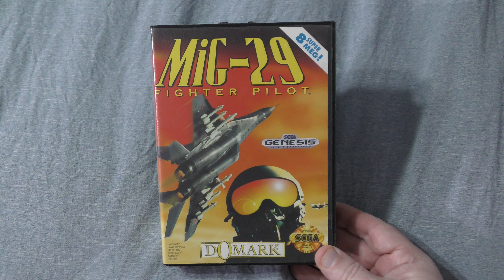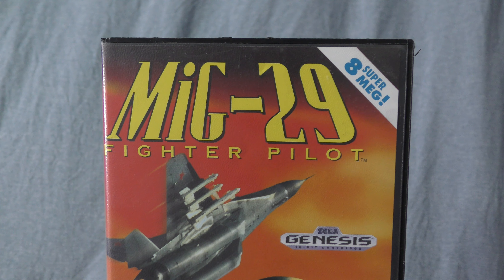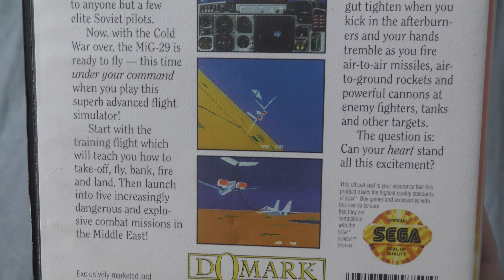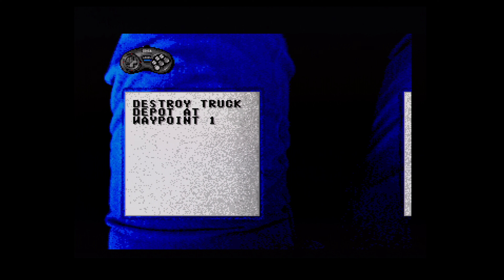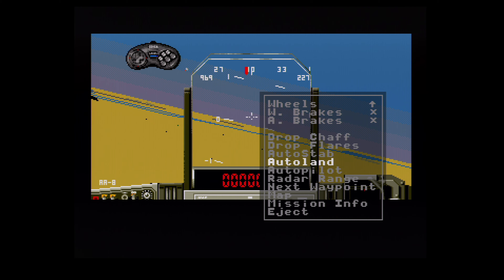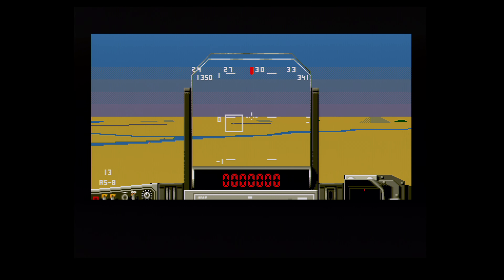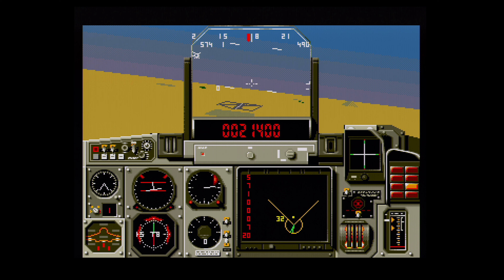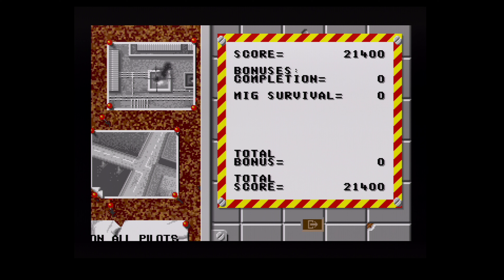MiG-29 Fighter Pilot (Sega Genesis) - Zilog and Moto #226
I'm not a big fan of combat sim games.  And by that, I mean games where you're specifically playing a war simulation where you pilot a lifelike vehicle, usually with some considerably more complicated controls than your average video game, in an attempt to make the experience more realistic.  However, previously on the channel, I've actually enjoyed the previous two combat sims that I've played.  However, both of those were from Electronic Arts, and MiG-29 Fighter Pilot is from Domark.

Can Domark make it three for three for the genre so far on the Genesis?  Or was this game one that should have remained on home computers? Take a look!

Chapters
0:00 Intro
3:57 A look at the package
8:01 Gameplay/Review
23:00 Final Thoughts